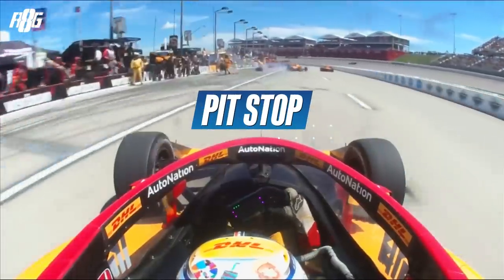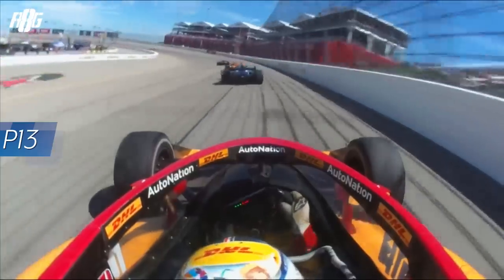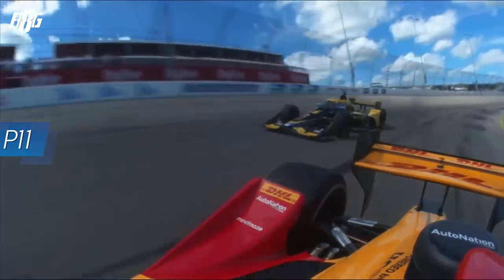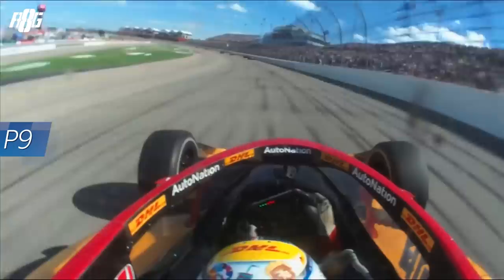Iowa Speedway Onboard IndyCar Camera | Romain Grosjean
The Hy-Vee Salute to Farmers 300 event has concluded at the Iowa Speedway and I am giving you a chance to see my onboard camera highlight from the IndyCar race. Overall, I finished 9th place with Pato O'Ward clutching up the P1 position. Racing on the Iowa Speedway track is a lot of fun and the onboard camera angle emphasizes the intensity that everyone races at. What are your thoughts on the race?